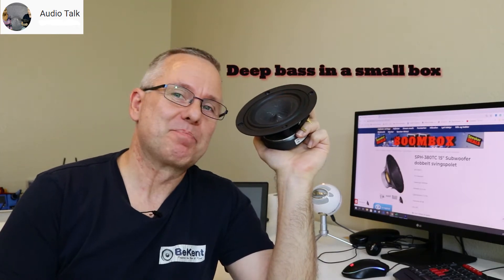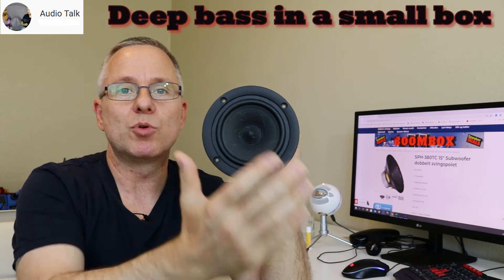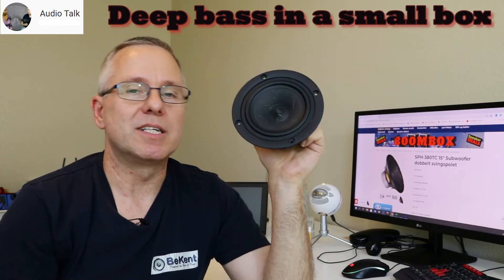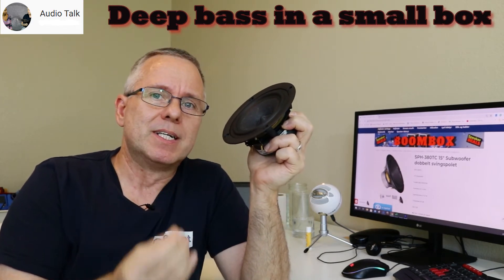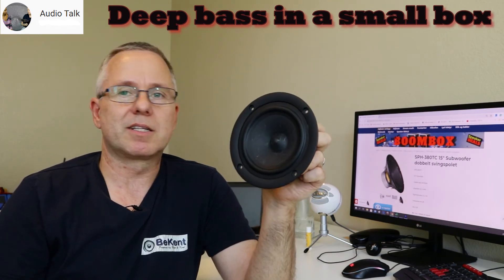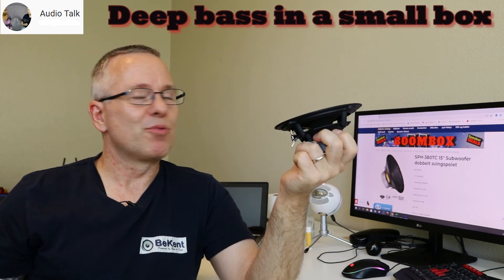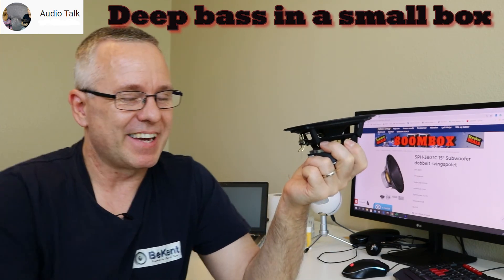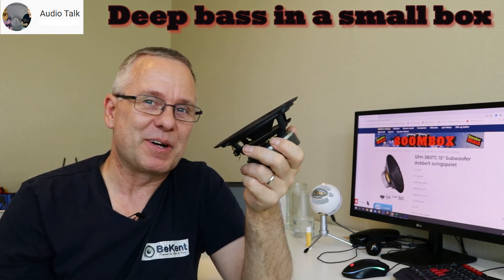Deep bass in a small box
This video is an answer to a question I get a lot, how to make deep powerful bass in a small box.
The short answer is a small cone with a long throw, the price is efficiency. Here a large cone will move more air when motor system is pushing. But the large will quicker be limited by the pressure inside the box to make the slow and long movements needed for that phat deep bass.